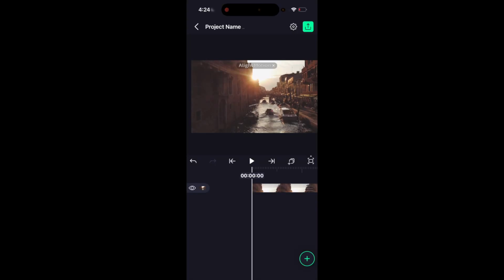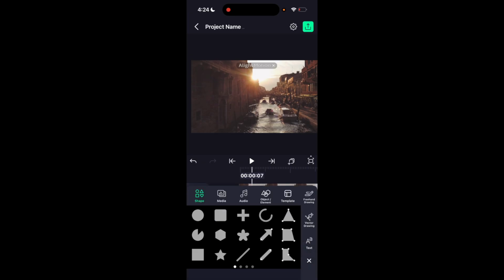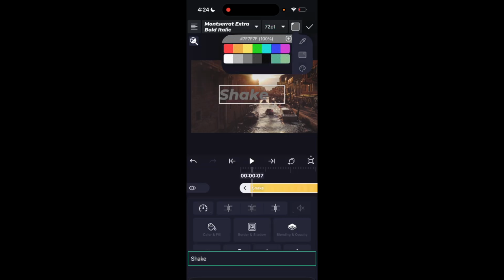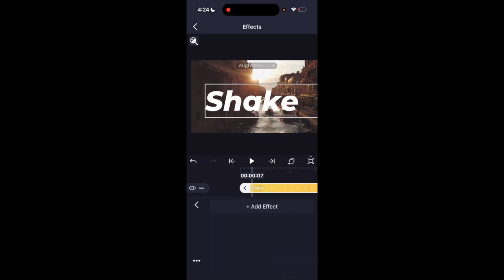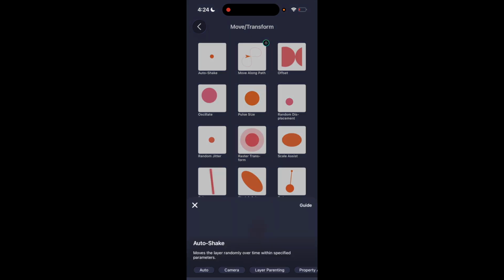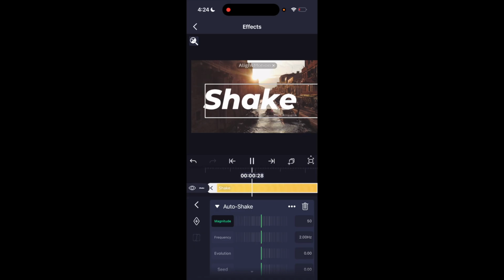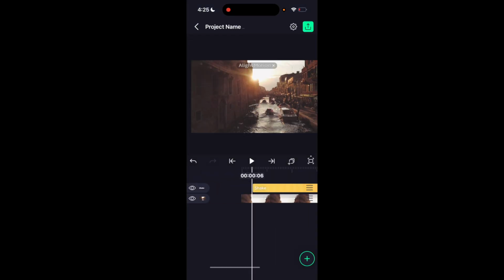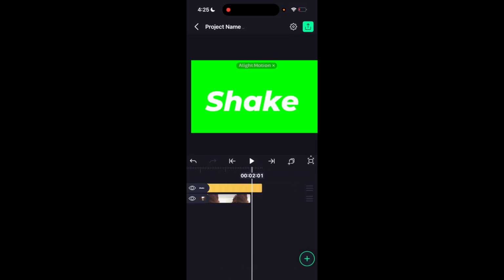How To Add Auto-Shake In Alight Motion | Step By Step Guide - Alight Motion Tutorial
Learn how to add auto-shake in Alight Motion with this easy step-by-step Alight Motion tutorial. If you want to create camera shake effects, beat sync edits, impact transitions, action-style motion graphics, or energetic video effects, using auto-shake in Alight Motion can help make your projects look more dynamic and professional. Auto-shake effects are commonly used in TikTok edits, Instagram Reels, YouTube Shorts, gaming videos, anime edits, music edits, and social media content to add movement and intensity to clips, images, text, and overlays.

In this Alight Motion tutorial, you'll learn exactly how to open the Alight Motion app, create or open a project, select the layer you want to edit, and apply an auto-shake effect. You'll also learn how to adjust shake strength, speed, direction, frequency, and intensity so the effect matches your video style. Understanding how to use auto-shake can help you create smoother motion effects, stronger transitions, and more exciting edits without manually keyframing every movement.

Adding auto-shake is useful for content creators, video editors, YouTubers, TikTok creators, Instagram users, gamers, anime editors, music video editors, businesses, marketers, and anyone creating digital content. Whether you're making gaming edits, sports highlights, cinematic videos, lyric videos, promotional content, beat edits, reaction videos, or motion graphics, auto-shake can help add energy and make your visuals more engaging.

In this step-by-step guide, you'll learn how to add auto-shake in Alight Motion, how to create camera shake effects, how to use shake effects on video layers, and how to customize shake settings for different editing styles. You'll also learn tips for combining auto-shake with keyframes, transitions, zoom effects, blur, opacity changes, and sound effects to create more powerful and professional-looking video edits.

If you're searching for how to add auto-shake in Alight Motion, how to use auto-shake in Alight Motion, how to create shake effects in Alight Motion, or how to add camera shake to videos in Alight Motion, this tutorial has everything you need.